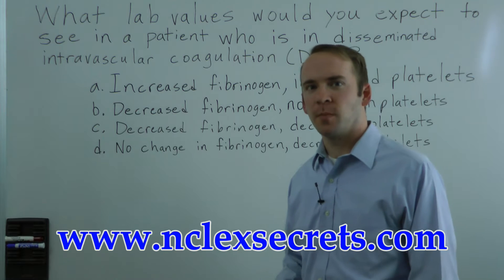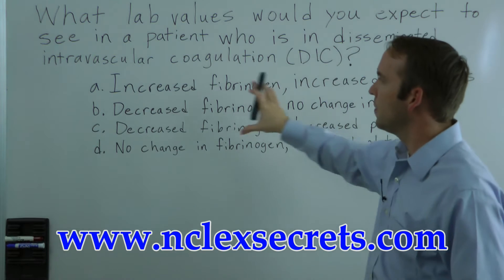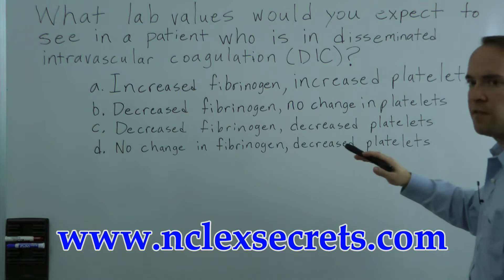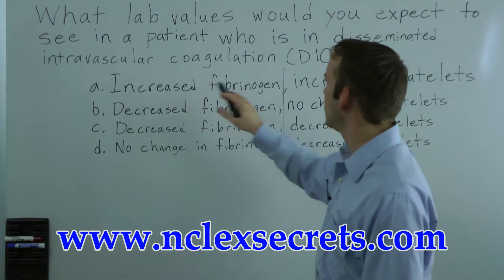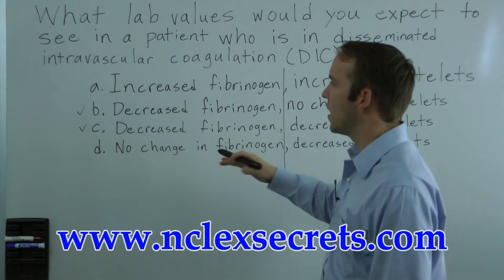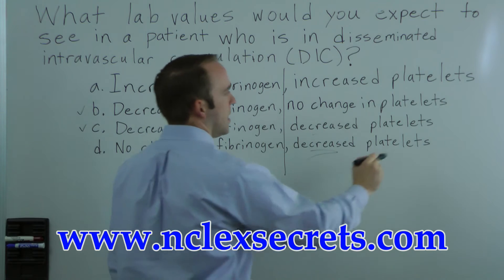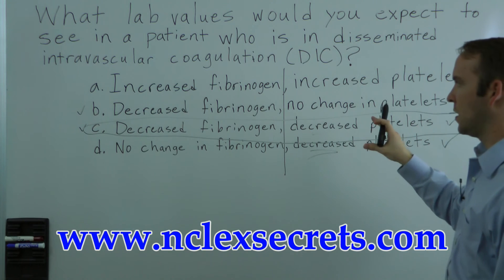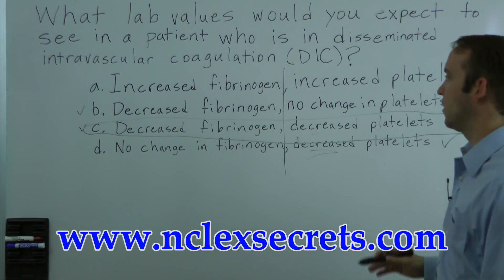NCLEX RN Exam - Disseminated Intravascular Coagulation (DIC)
Ace  the National Council Licensure Examination for Registered Nurses (NCLEX-RN) using our tutorial videos.